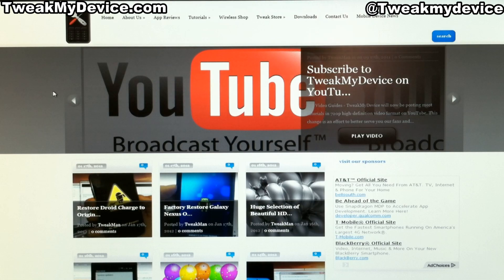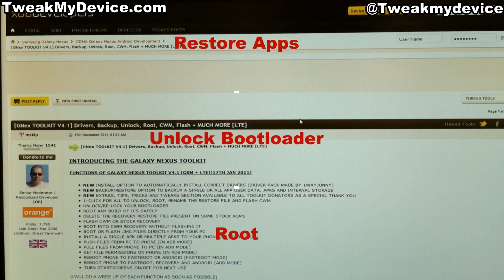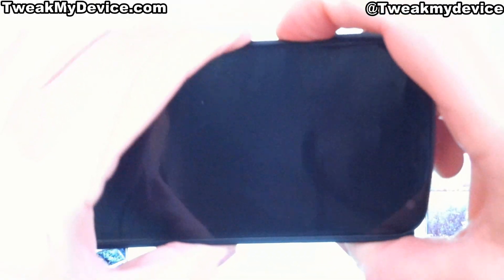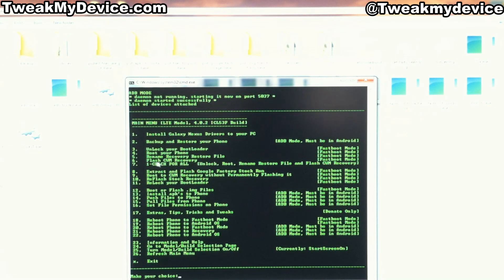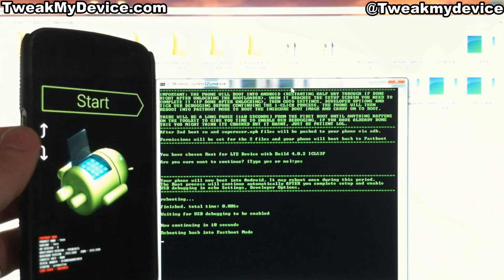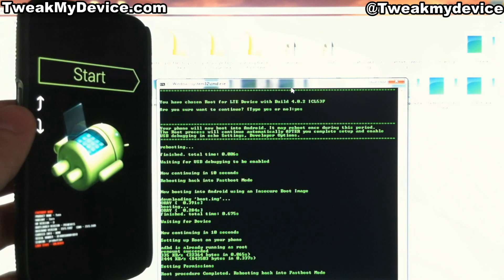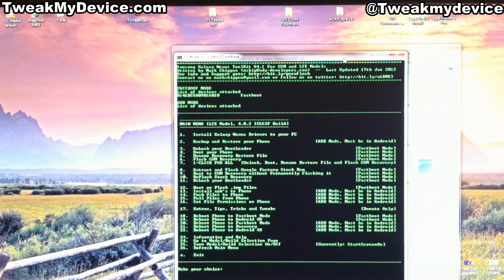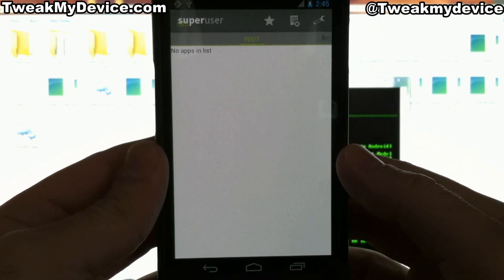[BAS] Galaxy Nexus Toolkit v4.1 - Backup, Restore, Root, More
If you're just getting started tweaking your Galaxy Nexus, or you like to do the simple one-click methods then this tool is right for you. It will install drivers, unlock your bootloader, root, install clockworkmod recovery, and more.

--- REQUIRED